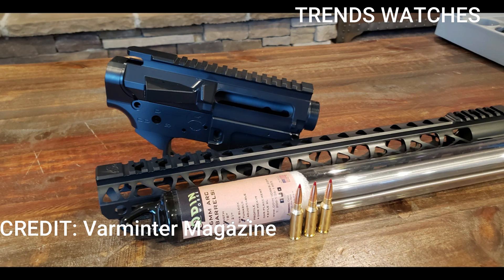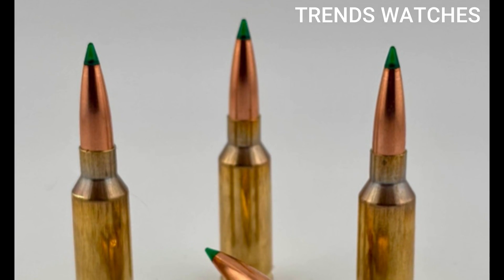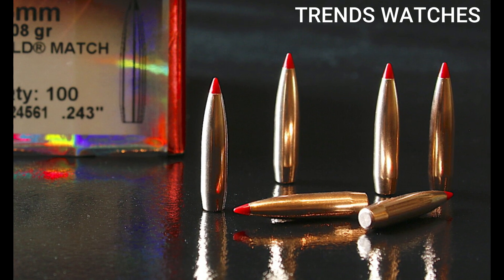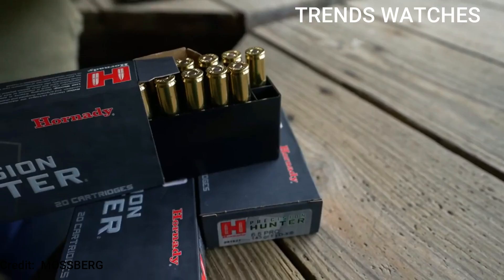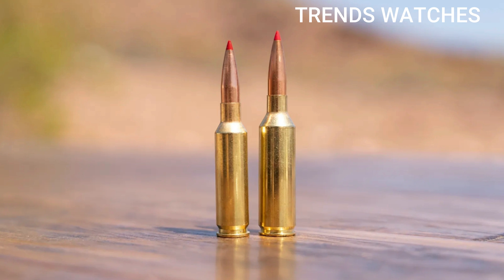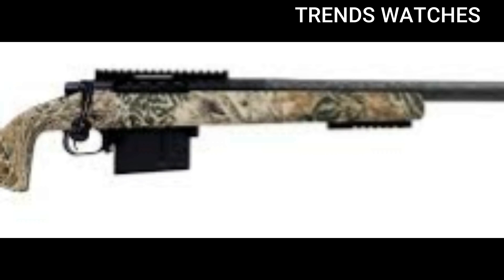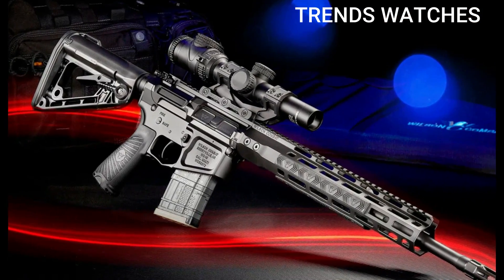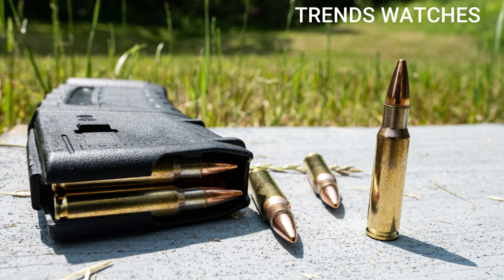Why the U.S. Military Is Ditching 5.56 & 7.62 for Good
Hello Everyone In This Video I will show you the best

The 5.56 ruled for 60 years.The 7.62 was trusted for decades.But times have changed.America’s most iconic battle cartridges are being phased out. The 5.56 nato and the 7.62×51 — once unstoppable — are now struggling to keep up with modern threats.Body armor has evolved. Engagement distances have changed. And the military needs a new solution — with more range, more punch, and more versatility. Enter the next generation of military firepower — rounds like the 6.8×51mm, designed to defeat armor, extend range, and change the battlefield forever. IN this video, we’ll break down exactly why 5.56 and 7.62 are being replaced — and what game-changing calibers are taking their place.